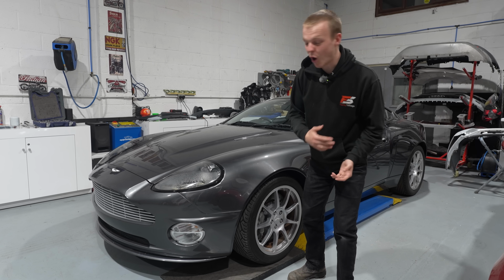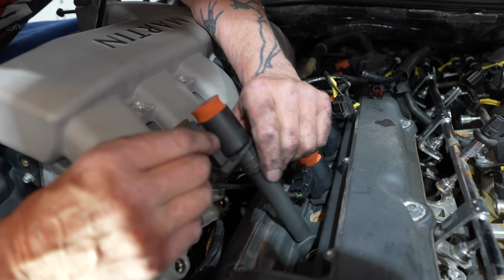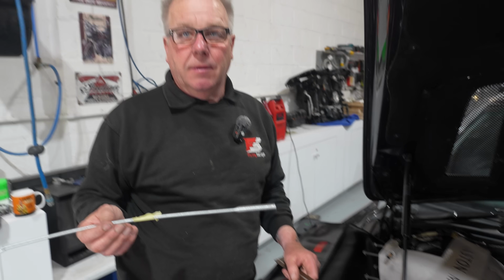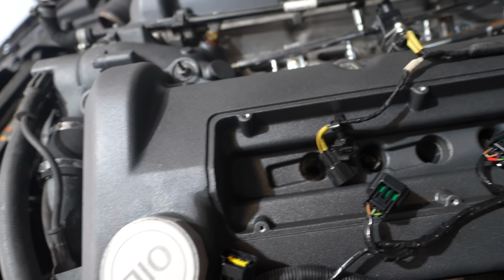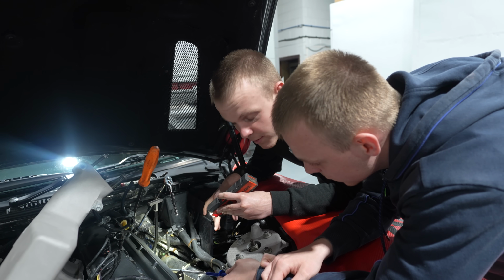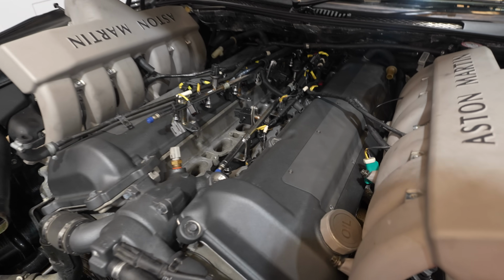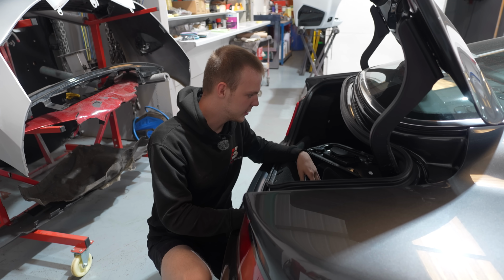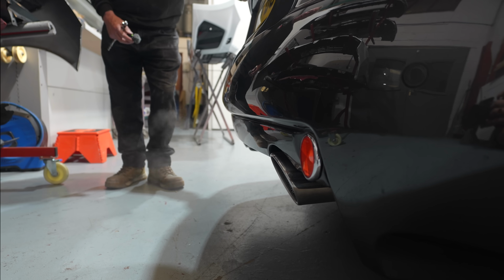I ATTEMPTED TO START MY FLOODED 1 OF 94 ASTON MARTIN VANQUISH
I bought a flood damaged Aston Martin vanquish SDP from copart, the engine may be ruined from the flood but in this episode we will find out if I done the right thing buying it!